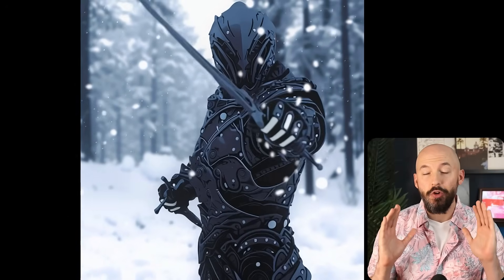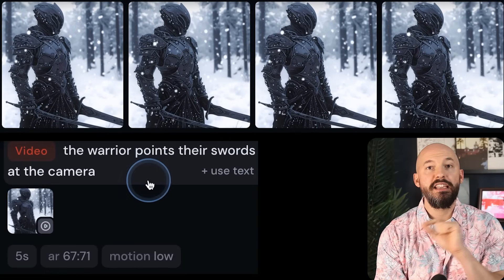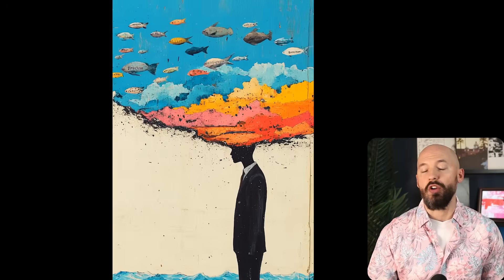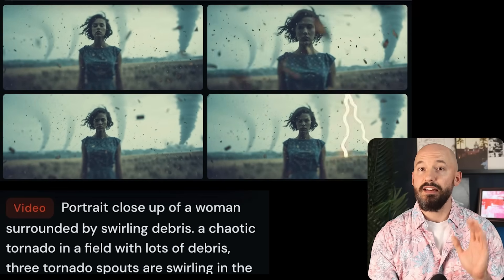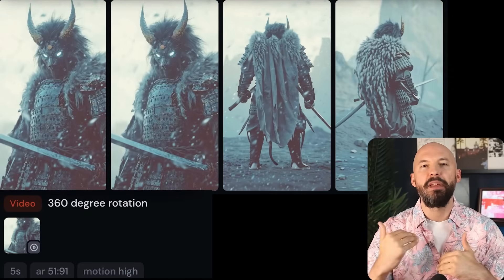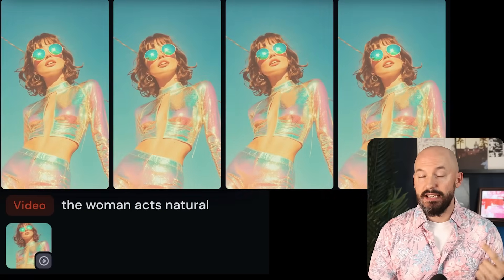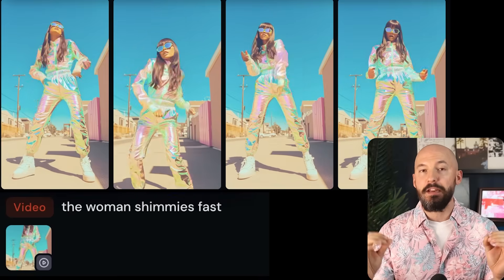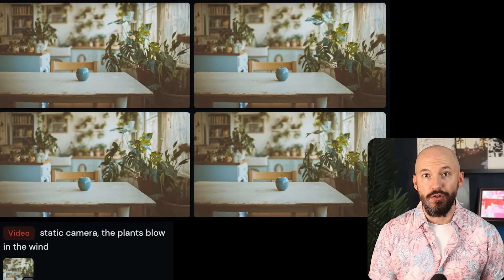7 Prompting Tips for BETTER Midjourney Videos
I have some Midjourney Prompting Tips that will help you generate better looking videos! In this video I'll cover Body Movement, Camera Speeds, and the Midjourney Parameter that will make your prompts more accurate!
Timestamps:
0:00 Intro
0:10 Auto vs Manual
0:32 Rewriting Your Prompt
2:05 Example 2
3:15 Biggest & Best Tip: Raw
5:19 360 Degree Rotation
6:44 Body Movement Intro
7:05 Subtle Movement Tip 1
7:40 Subtle Movement Tip 2
8:09 COMMUNITY CHALLENGE
8:41 Prompting for Speed
9:32 Camera Movement
10:40 Static Camera Tip